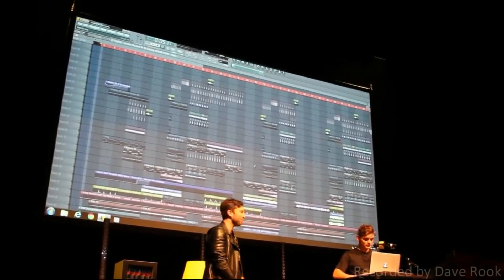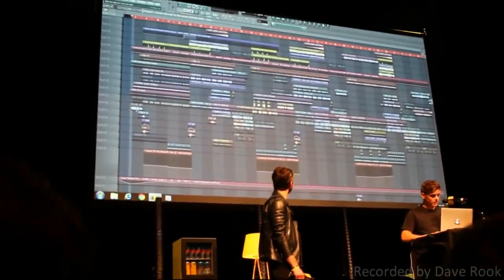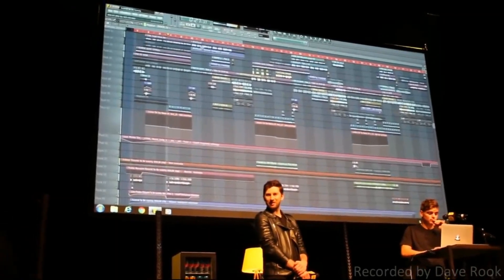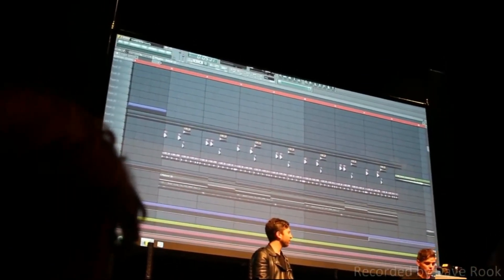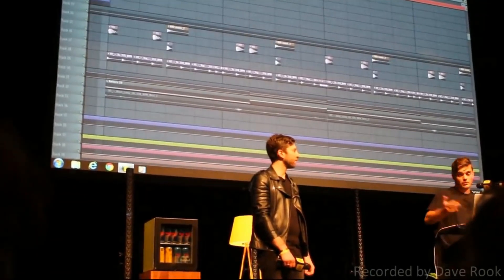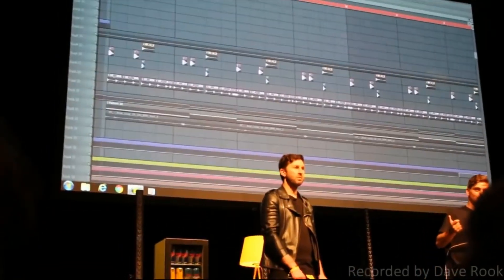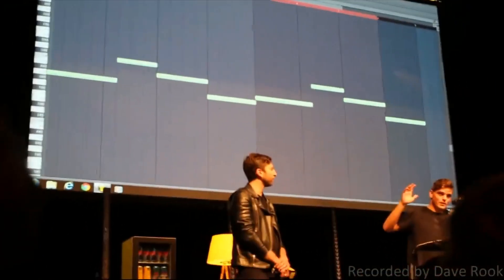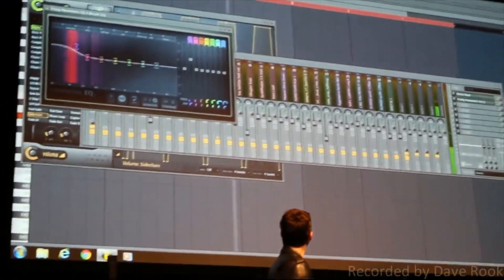Marin Garrix Explains: How he works with drums and 808s?(Scared to be Lonely)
The video is extracted from one of the interviews conducted by ADE Soundlab